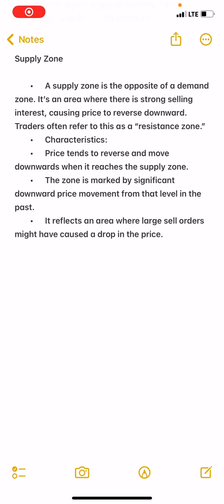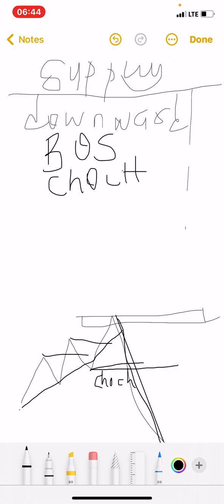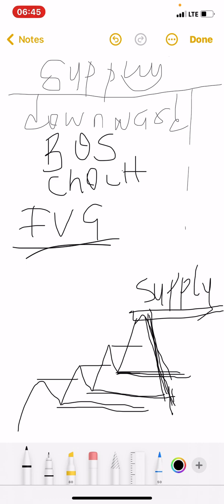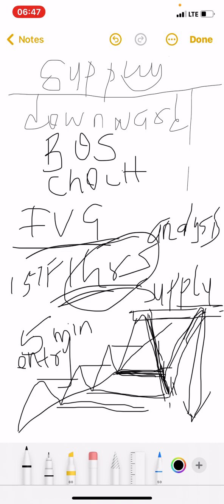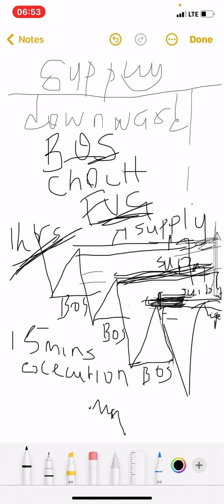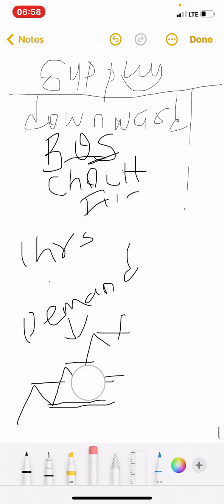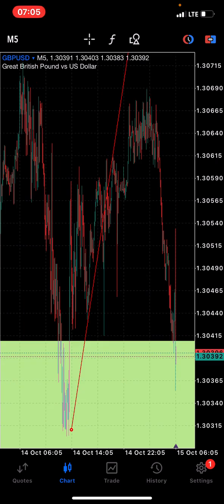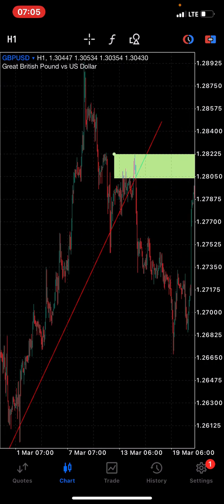Supply zone a well detailed explanation